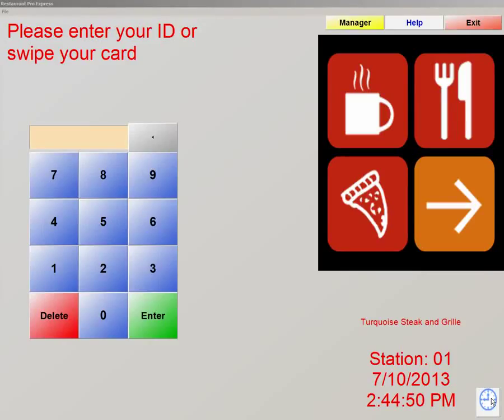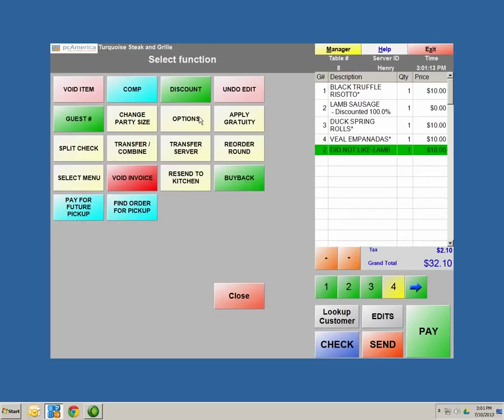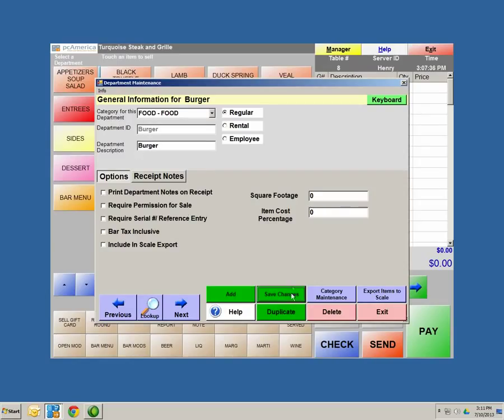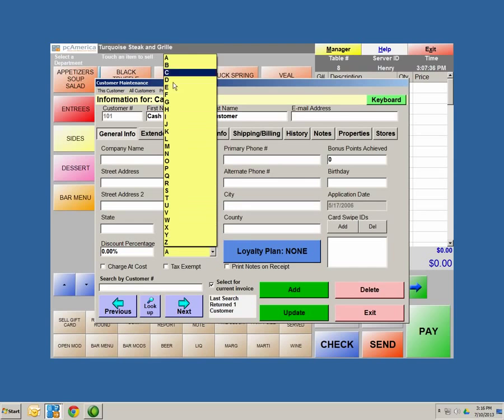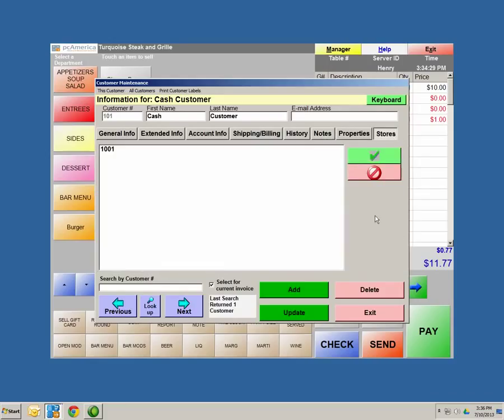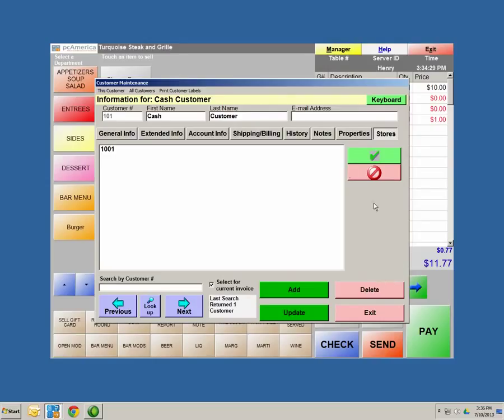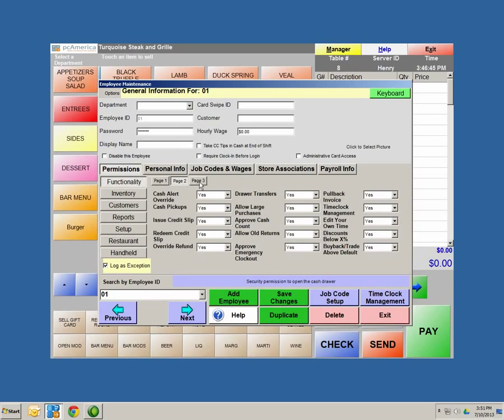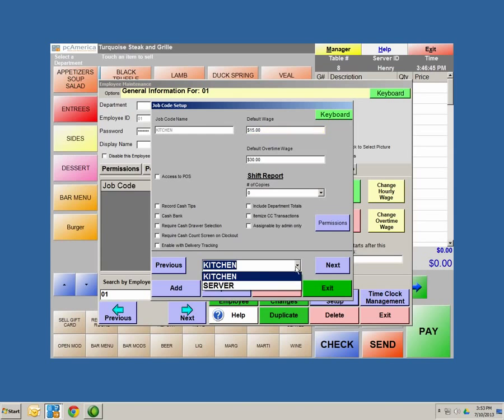Pro Express Training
Все современные рестораны используют профессиональные системы для приема заказов, бронирования столиков, расчета гостей. Предлагаем Вашему вниманию видео-тренинг по использованию программы Pro Express, который поможет Вам легче адаптироваться на работе в любом ресторане, баре, кафе любой страны!